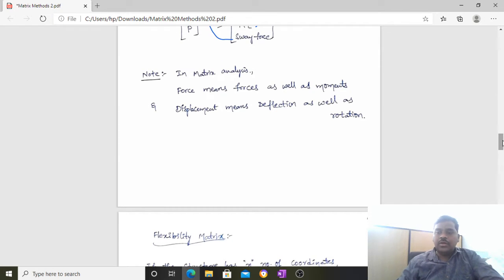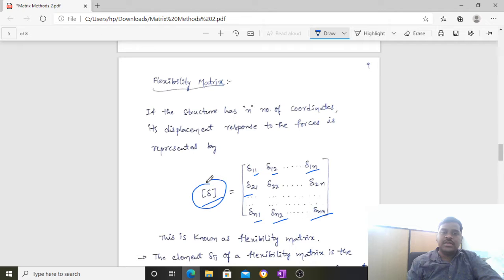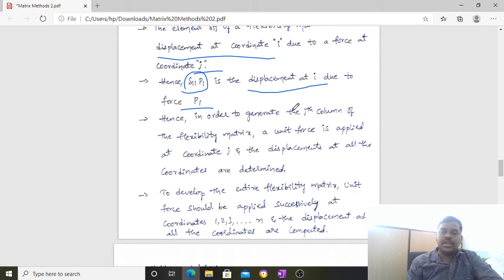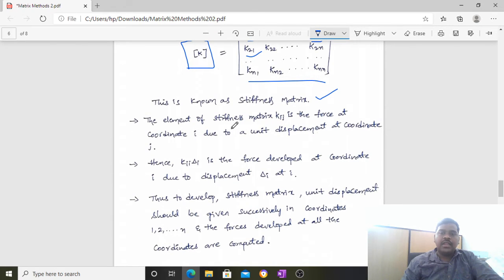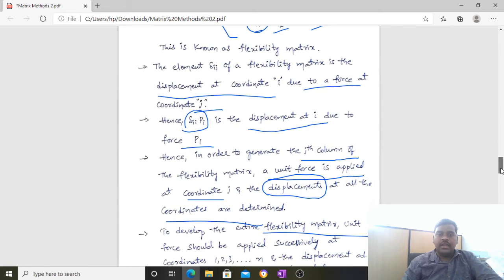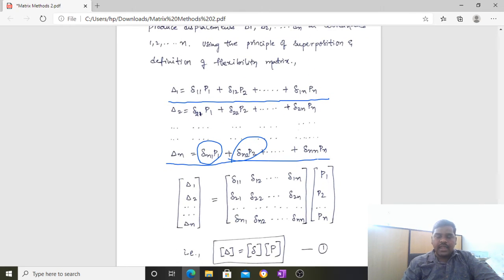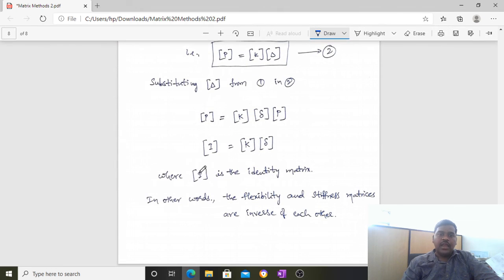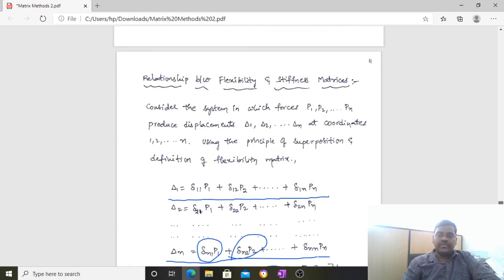Lec 5 - Relation between Flexibility and Stiffness Matrix